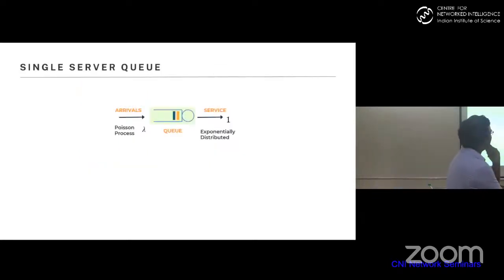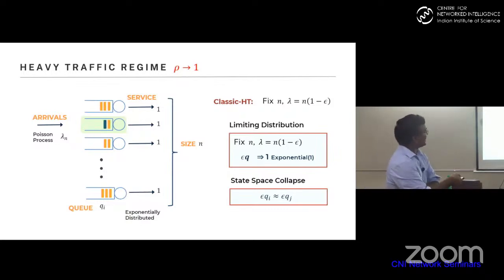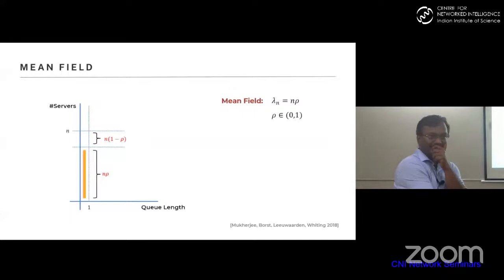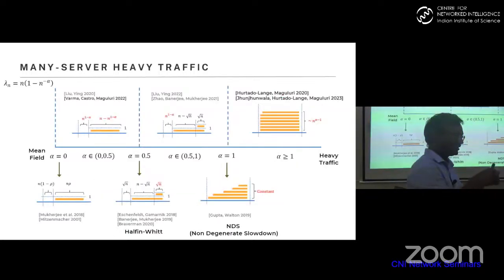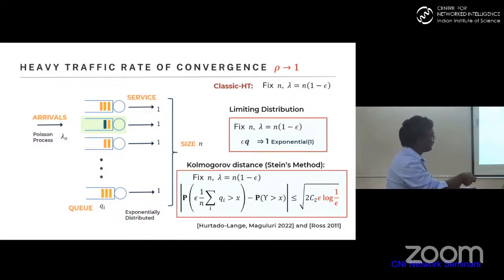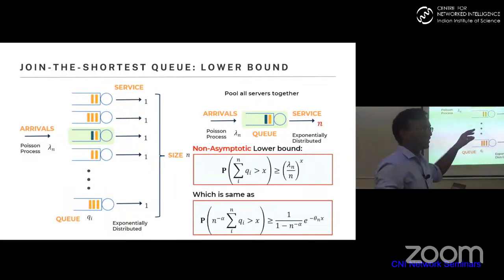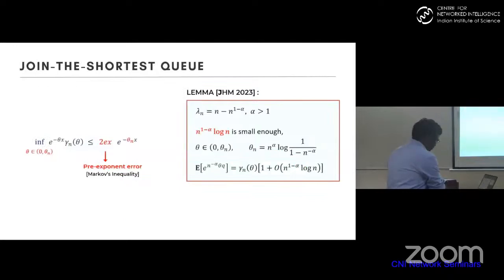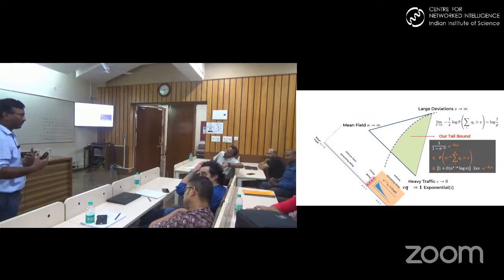A tale of tails: Asymptotics and Non-asymptotics in Load Balancing| Prof. Siva Theja Maguluri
Title: A tale of tails: Asymptotics and Non-asymptotics in Load Balancing
Speaker: Prof. Siva Theja Maguluri, Georgia Tech.
Date: 12/07/2023

Abstract: Queueing Systems are hard to study in general, and except in special cases, it is not possible to exactly characterize the stationary distribution of queue lengths. Therefore, they have been studied in various asymptotic regimes, such as many server, heavy traffic and large deviations. Each of these regimes provides a different perspective on the design and performance of the system. Recent work has focused on establishing prelimit results by characterizing the rate of convergence, which enable one to translate the theoretical asymptotic results into practice. In the same spirit, we focus on the prelimit tail bounds on the queue lengths. It turns out that obtaining good nonasymptotic tail bounds bridges the gap between the various asymptotic regimes. The talk presents join-the-shortest-queue load balancing as an illustrative example. We first present an overview of results from the literature in various asymptotic regimes including some of our own prior work. We then present the recent results on nonasymptotic tail bounds. All these results are obtained using the transform method.

Bio: Siva Theja Maguluri is Fouts Family Early Career Professor and Assistant Professor in the H. Milton Stewart School of Industrial and Systems Engineering at Georgia Tech. He obtained his Ph.D. and MS in ECE as well as MS in Applied Math from UIUC, and B.Tech in Electrical Engineering from IIT Madras. His research interests span the areas of Control, Optimization, Algorithms and Applied Probability and include Reinforcement Learning theory and Stochastic Networks. His research and teaching are recognized through several awards including the “Best Publication in Applied Probability” award, NSF CAREER award, second place award at INFORMS JFIG best paper competition, Student best paper award at IFIP Performance, “CTL/BP Junior Faculty Teaching Excellence Award,” and “Student Recognition of Excellence in Teaching: Class of 1934 CIOS Award.”